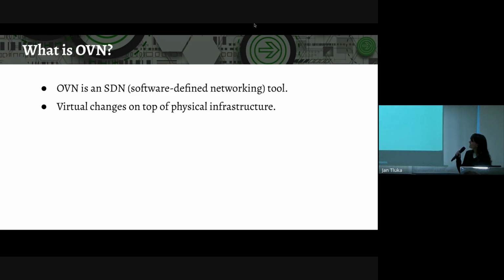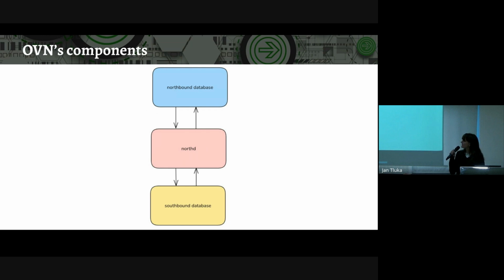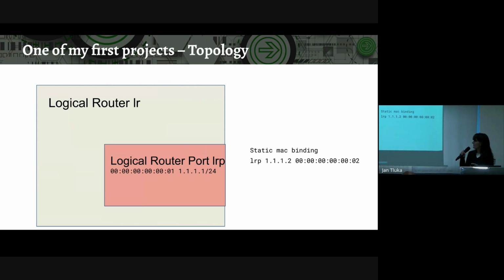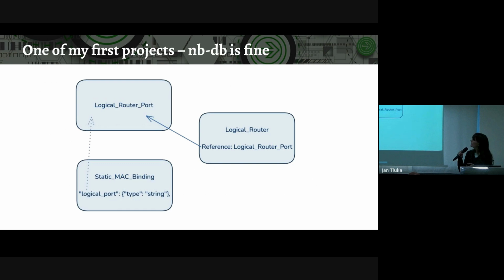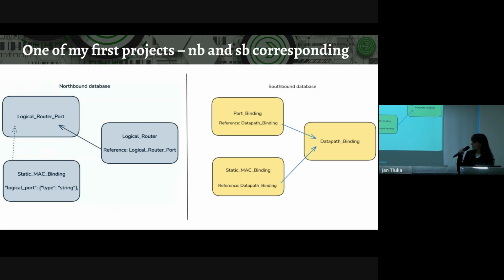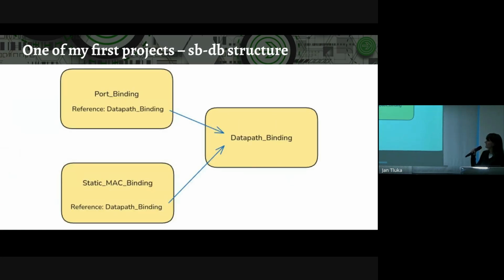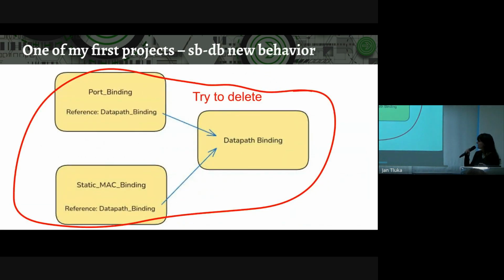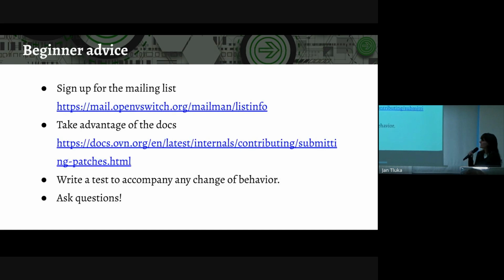First projects as a new OVN Developer